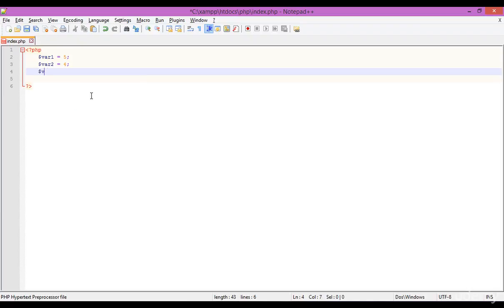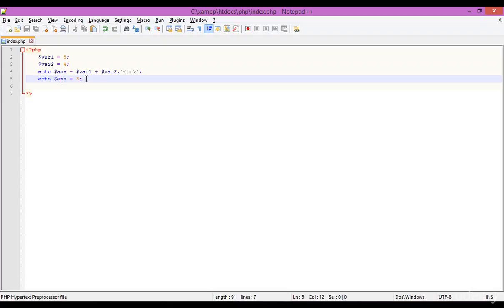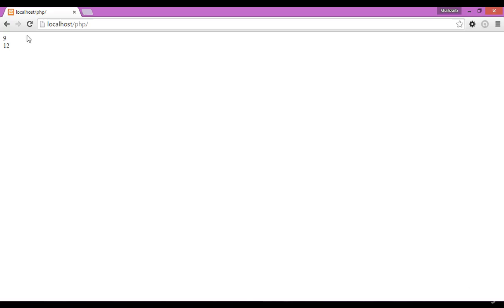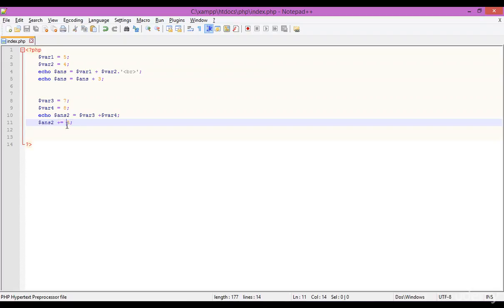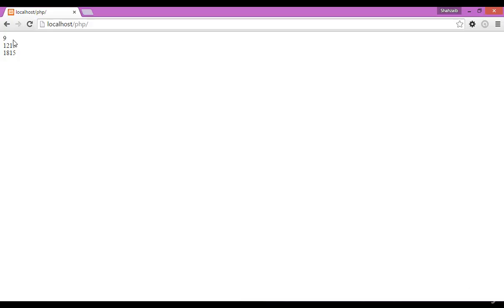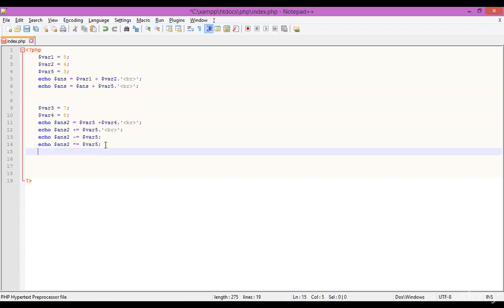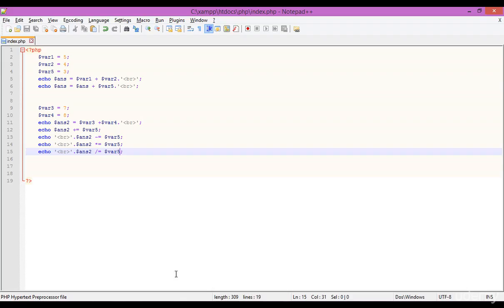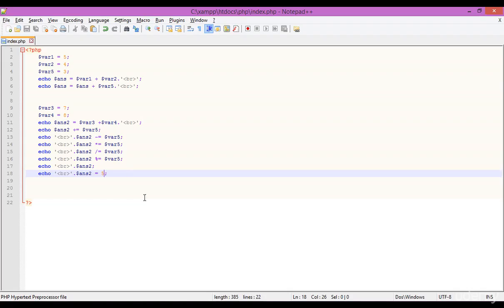Complete PHP Course With Bootstrap3 CMS System & Admin Panel Udemy 10